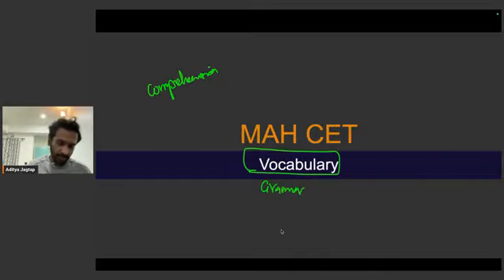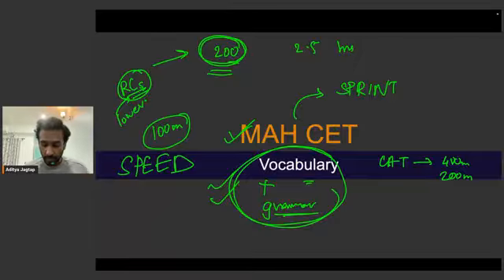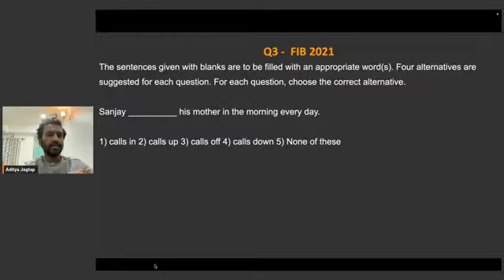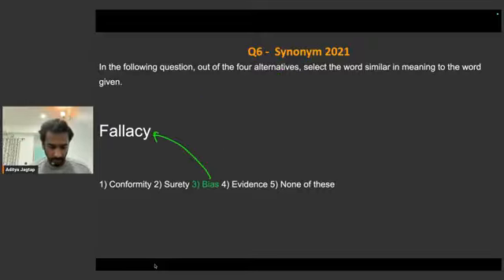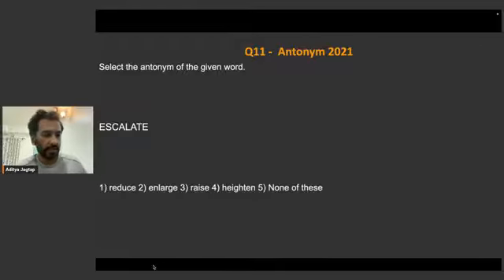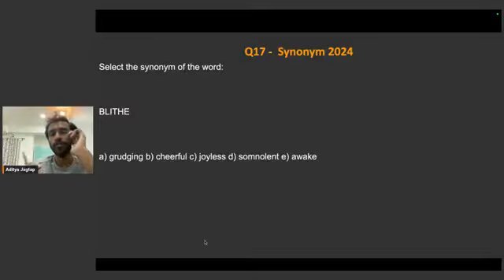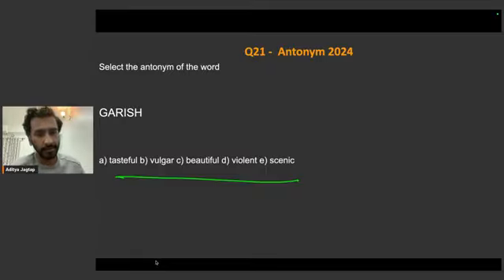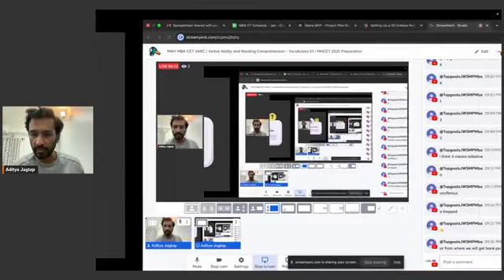varc by Career Launcher Bailey Road- CAT Coaching Institute in Patna Bailey Road Patna